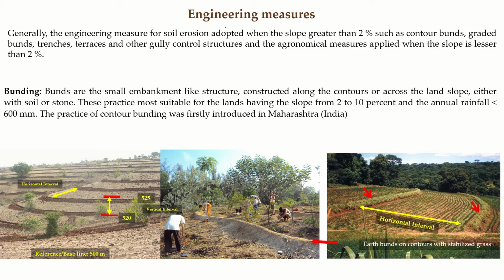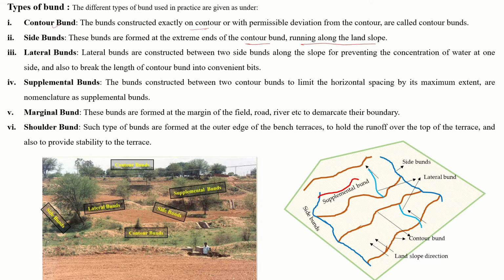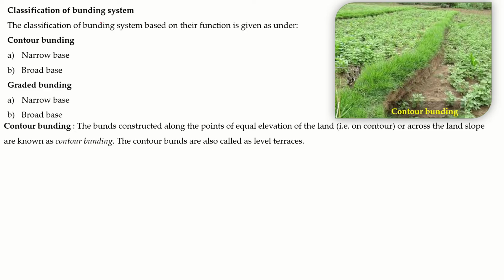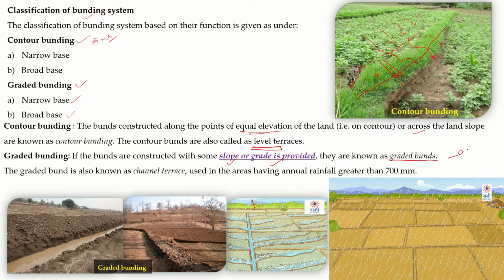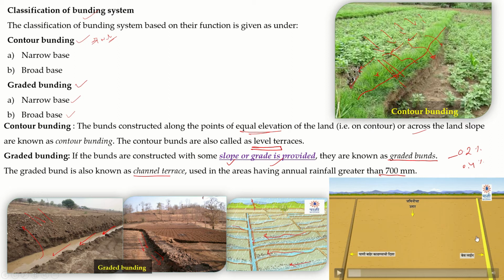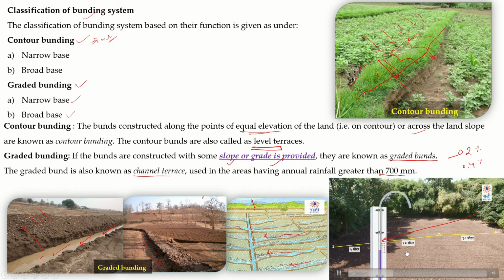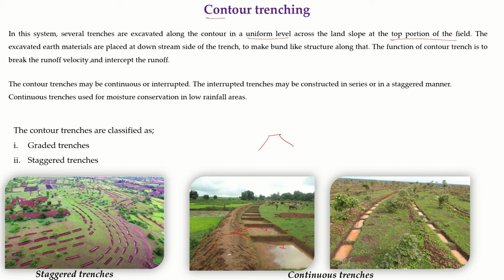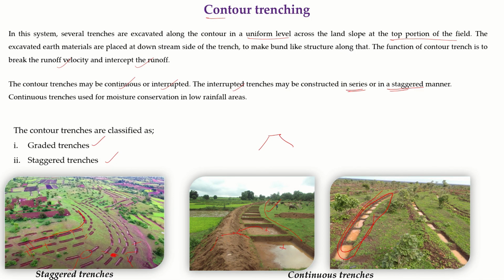Types of Bunds and Trenches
Bunds and Trenches